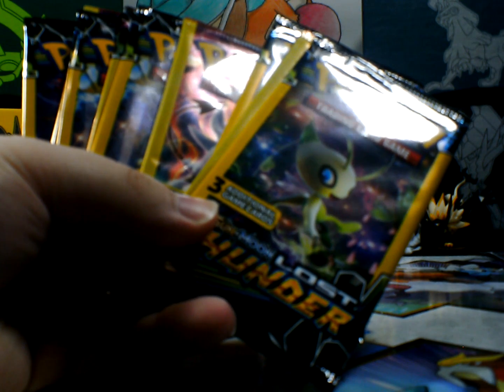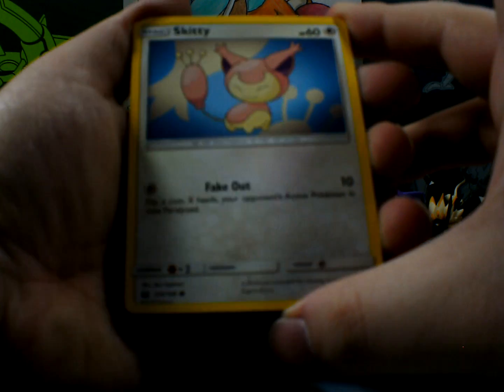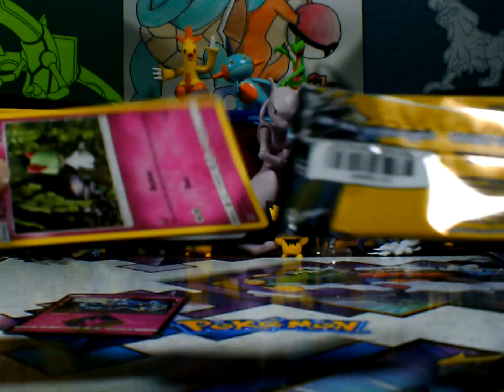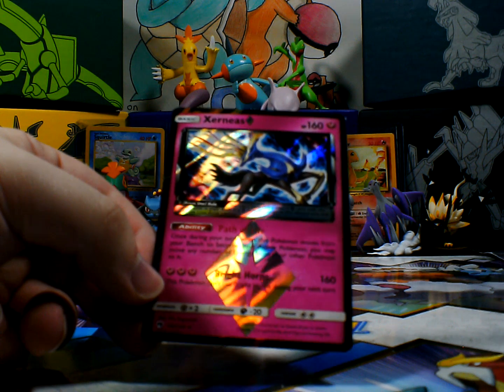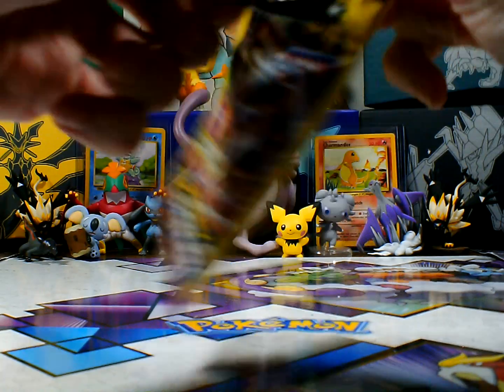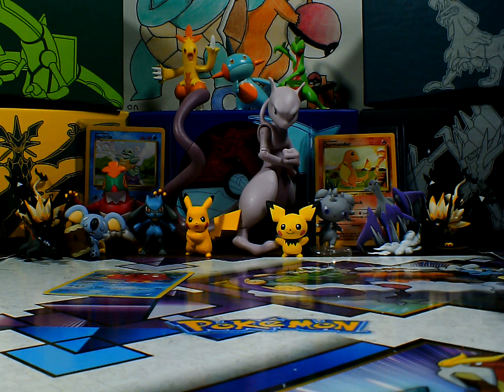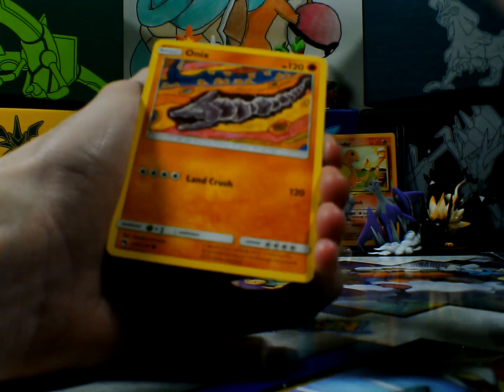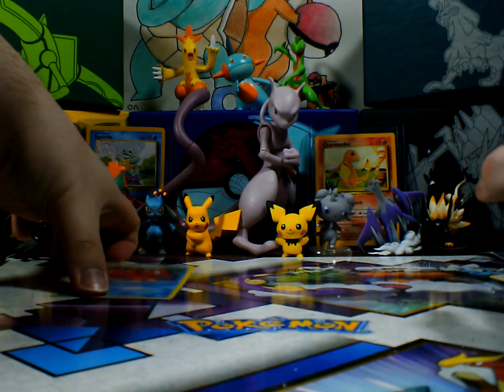WE ARE ALMOST DONE!!!! Opening 10 $1 Pokemon Packs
On this video today we are going to be having fun opening Pokemon cards.
So we hope you guys enjoy our content.

Also if you would like to send us stuff you can send it to our mailing address
ConchZilla
Wellston Mi, 49689